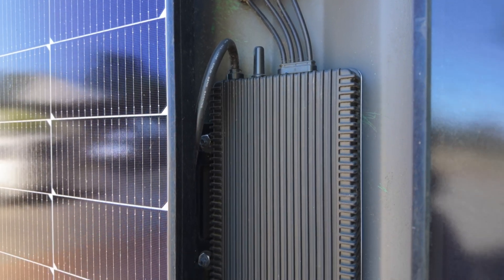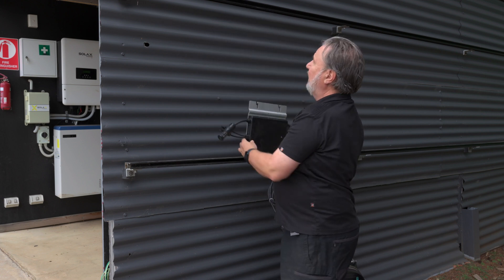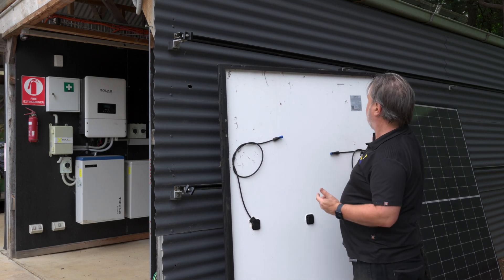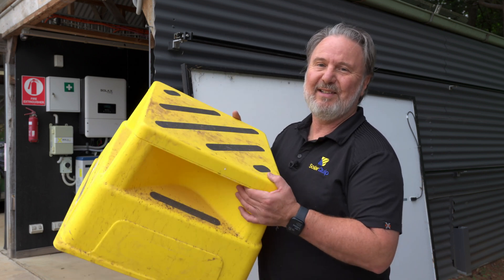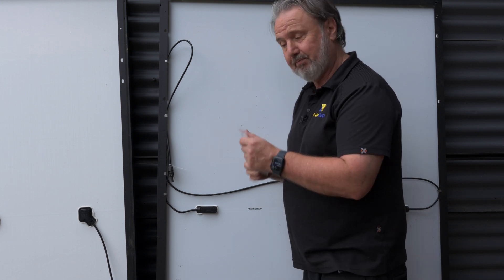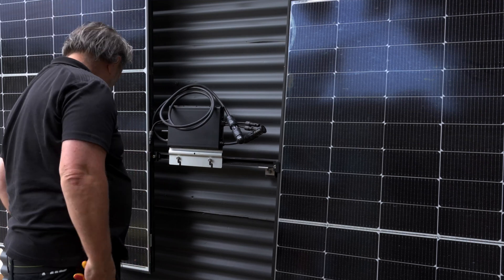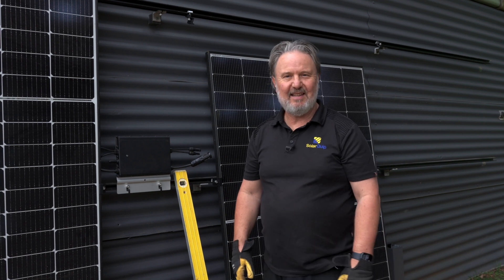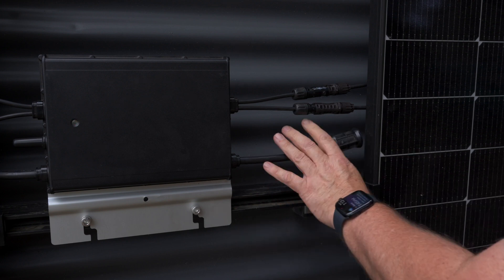Hoymiles Microinverter Installation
How to Install a Hoymiles Microinverter | Step-by-Step Guide

In this video, I walk you through the complete installation process of a Hoymiles microinverter. Whether you're a solar professional or a DIY enthusiast, this guide will help you understand how to set up your Hoymiles system efficiently and safely.

What You'll Learn:
- Unboxing and key features of the Hoymiles microinverter
- How to mount and connect the microinverter to your solar panels
- Proper wiring and grid connection
- Tips for ensuring a secure and optimized installation

Hoymiles microinverters are a reliable and efficient choice for any solar energy system, offering maximum energy harvest and great flexibility. Learn everything you need to know to get started!

Safety Reminder: Always follow local electrical codes and regulations. If you're unsure about any step, consult a certified solar installer or electrician.